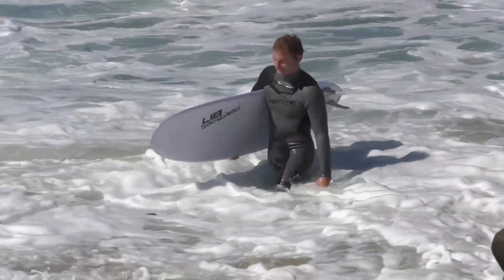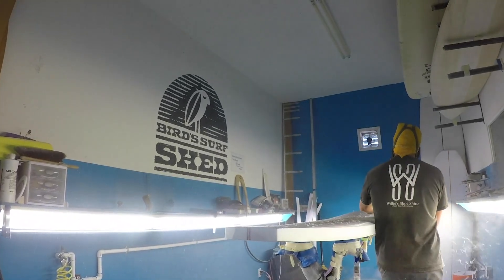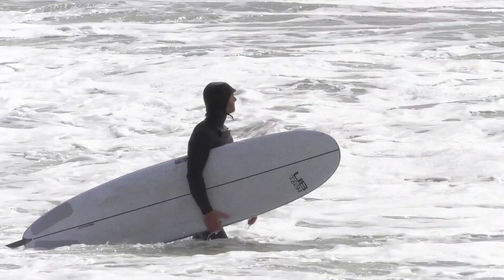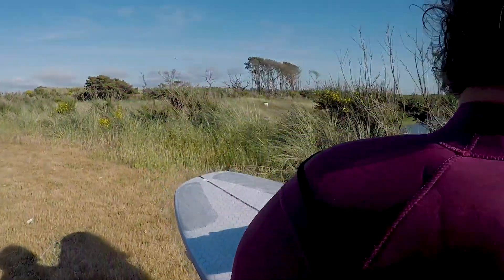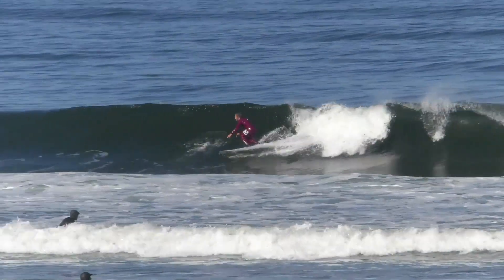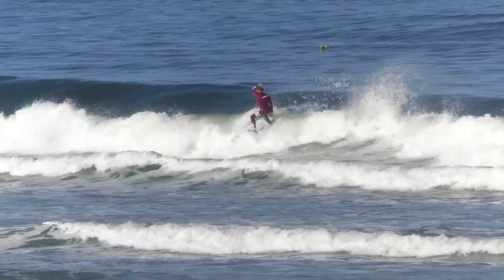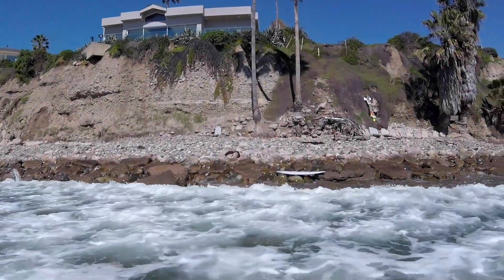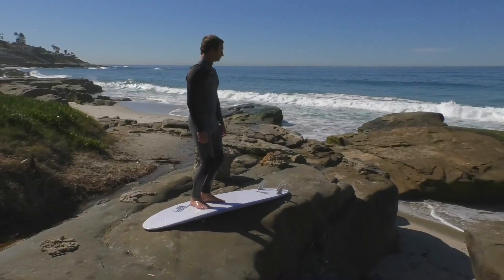MID SIZE LIB TECH SURFBOARDS | THE PICK UP STICK 6'6", 7'0", and 7'6"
Here's a video about all 3 Lib Tech Pick Up Sticks offered before the 8'. 6'6", 7'0 and 7'6" Pick Up Sticks. Although not Dane Perlee shapes, we asked longtime friend Dane to help us out in promoting our shapes! He is an amazing Surf Craft Shaper that lives in Southern California and is a top for progressive and stylish long boarding and shapes of all kinds.